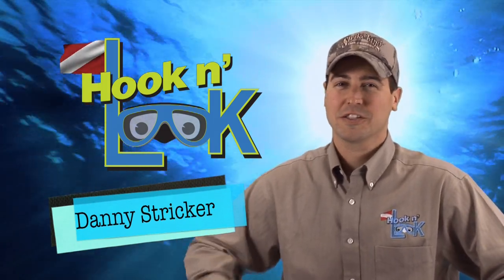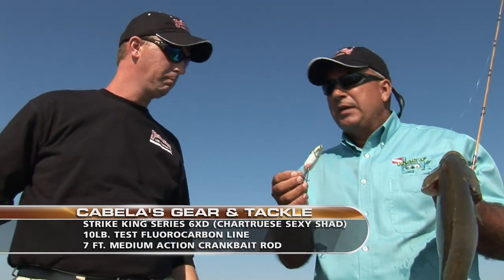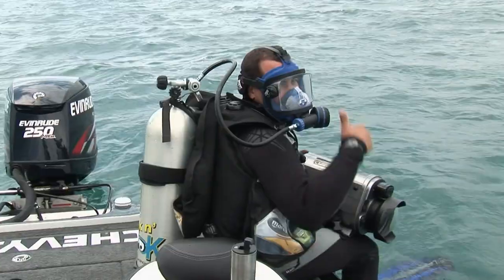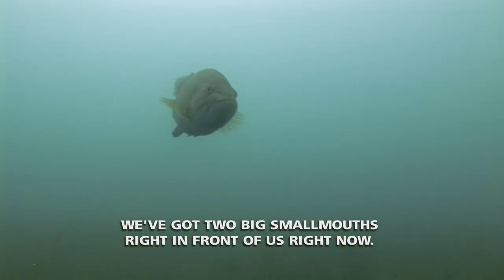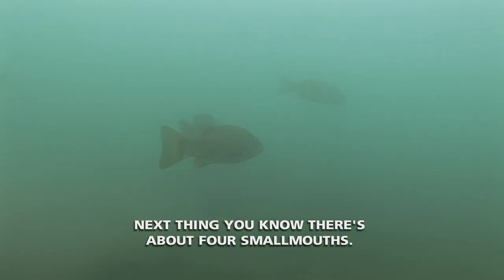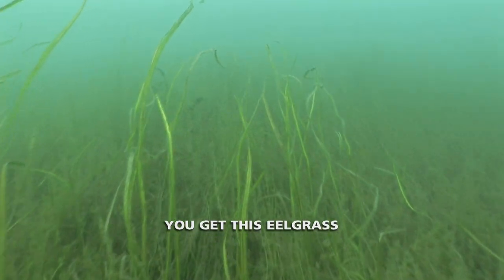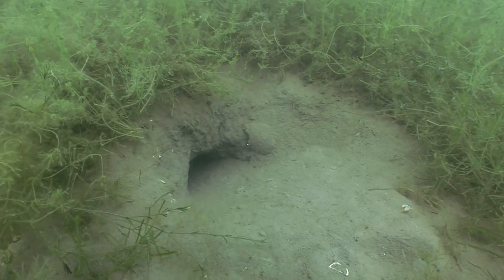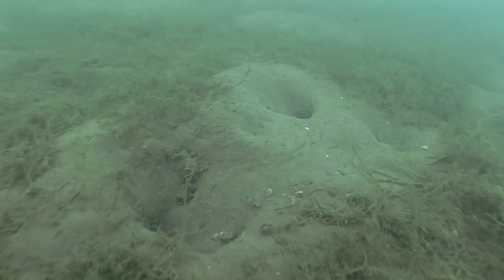Hook n' Look Splash #05 - Goby Adobes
A "Splash" of angling information with an underwater point of view.

Hook n' Look Splash Episode #5 provides some insight as to one of the reasons Smallmouth Bass are drawn to the sandgrass in the Great Lakes.

After hours of fishing the Strike King® Series 6XD Crankbait Kim and Danny take the plunge to find out why the bass are schooled up in this area of the lake.  To our amazement we observed that the smallmouth bass are not just drawn to the area because of the sandgrass but more notably the abundance of goby dwellings.  We have coined the phrase "Goby Adobes" because of the fact that their homes are built into the muddy bottom of the lake.